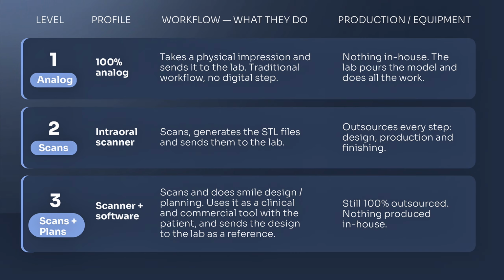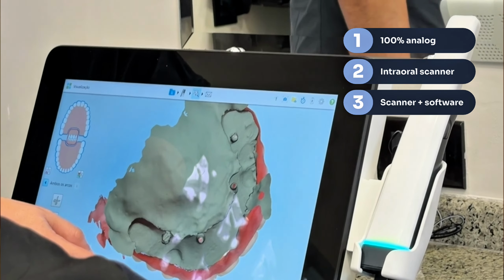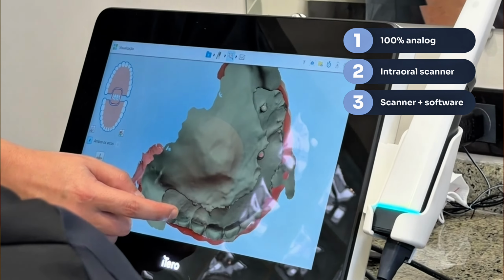The six levels of digital dentistry maturity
Enzo, founder of Dental Tech Expert, breaks down six levels of maturity for a clinic getting into digital dentistry, from fully analog to a full in-house workflow with zirconia.

The video walks through each level, what equipment and skill set define it, and what a realistic next step looks like as a practice grows.